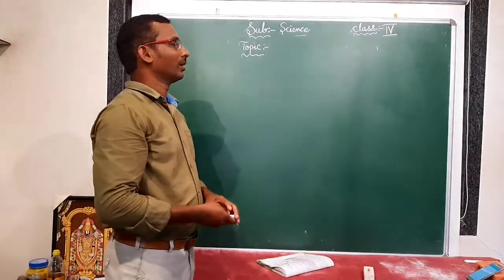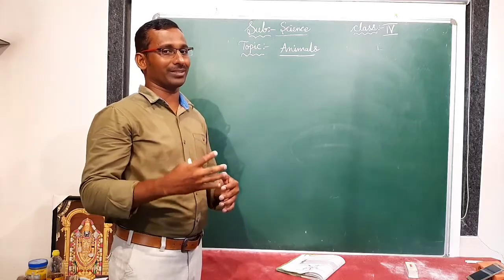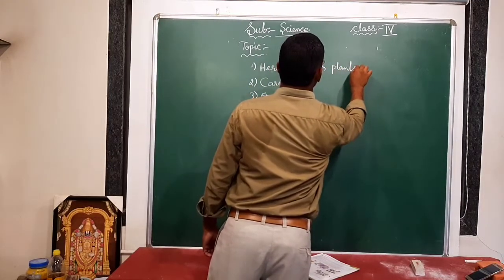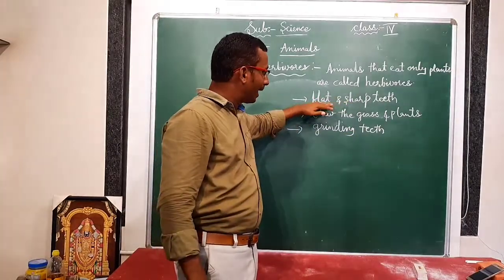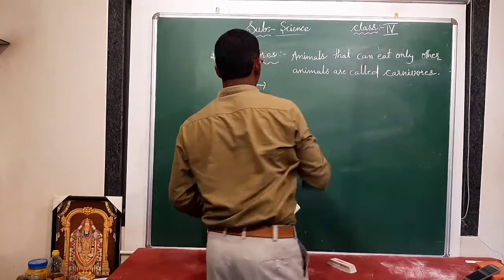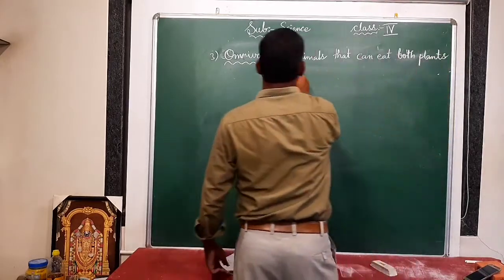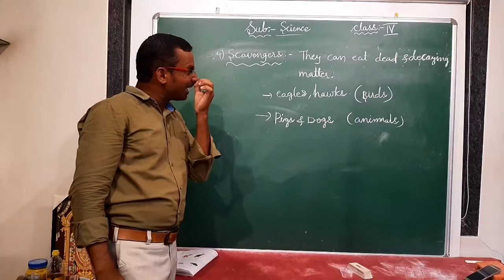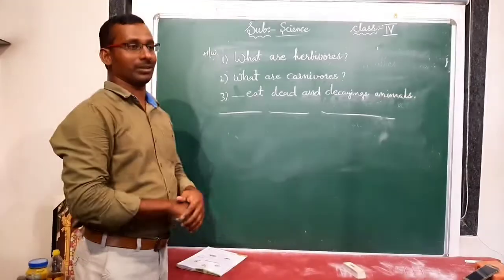Science Revision: About Animals